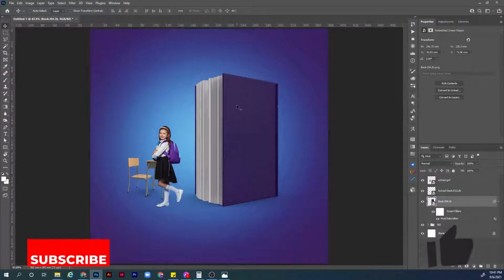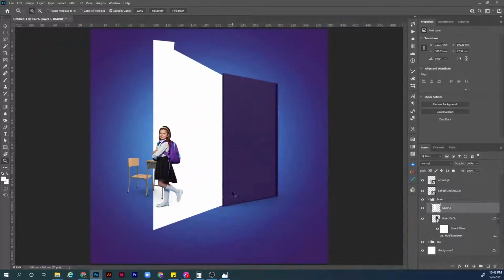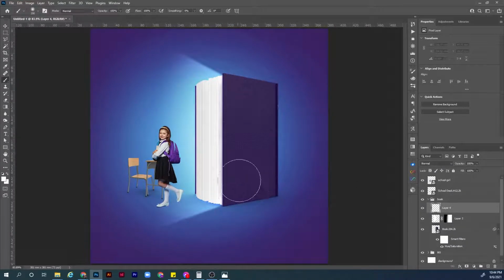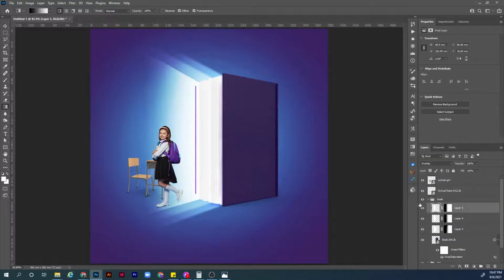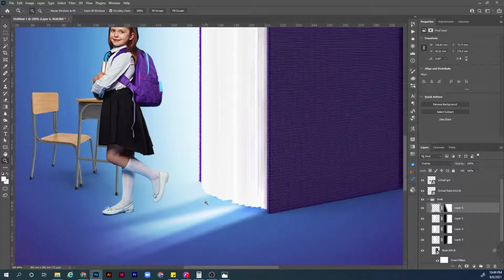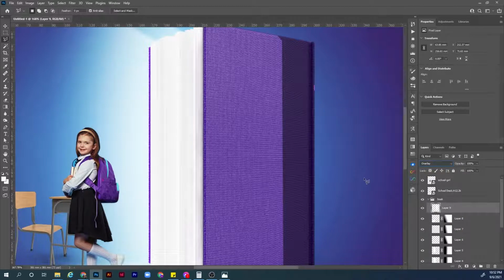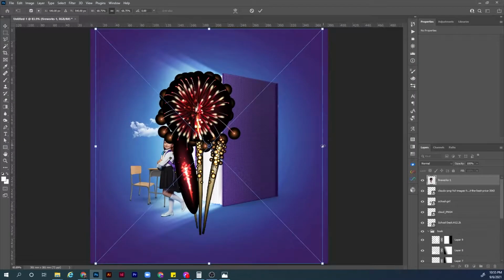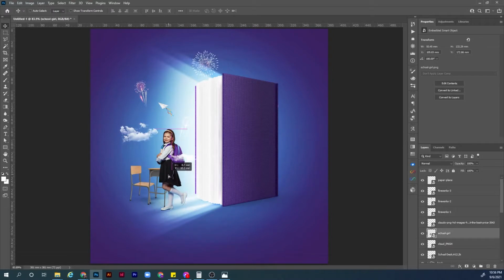create back to school facebook post design | photoshop tutorial 02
follow this 4 part series to learn how to create this back to school facebook post design using adobe photoshop

we are about to go back to school  so, those kind of social media design platforms like facebook and instagram are popular now a days, and you can use softwares like adobe photoshop to create those designs, and you can add this design to your portfolio if you are a junior designer loono get your first job in the design world, or you are a digital marketer you can share this towith your desiger to create this facebook design using adobe photoshop

video content:
00:00 intro
00:21 adding lights
05:33 adding variations to the lights
07:41 disclaimer
04:56 adding rim light to book cover
09:25 adding details to the main subject
12:25 outro

quick introduction for those who don't know me, my name is said hassan, senior graphics designer, and this channel is dedicated for the beginners and med weight designers to learn all the professional work flows and techniques that are used by professionals in the industry in every day work and help you creating your awesome portfolio to get your first job, so i thought to share the techniques i have learned over the years, all that said and without further a due lets start our lesson for today,